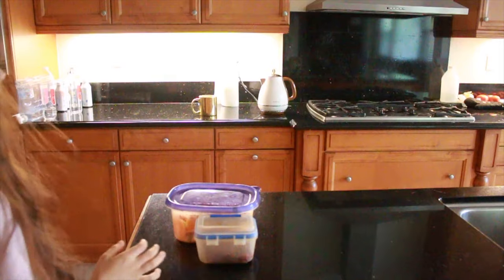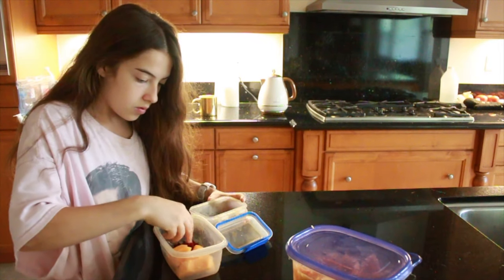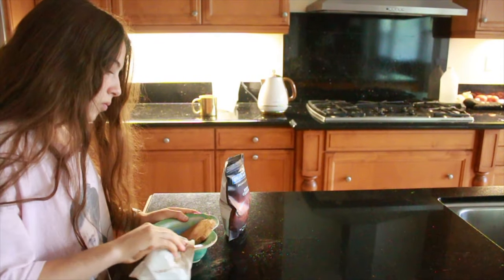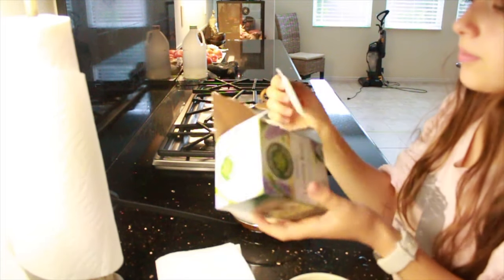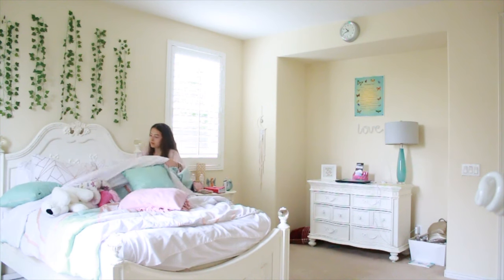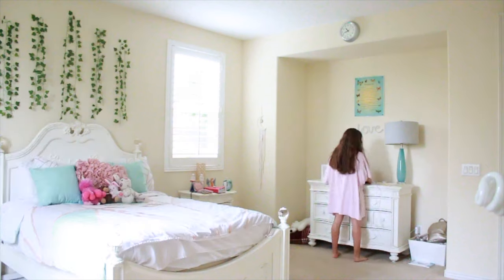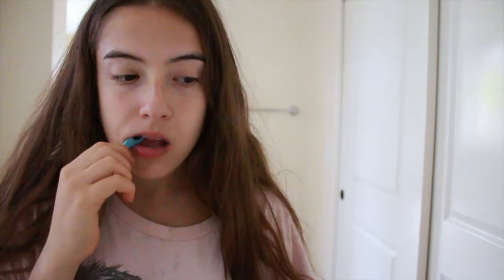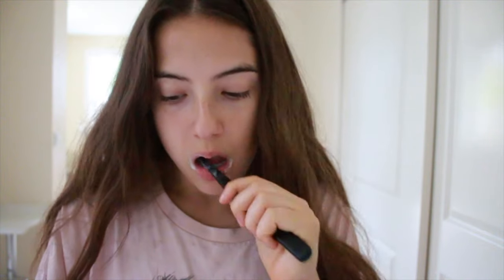Morning Routine 2023!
hi guys! hope you all enjoyed this video! i am posting everyday and i'm so excited!  🦋🤍🦋